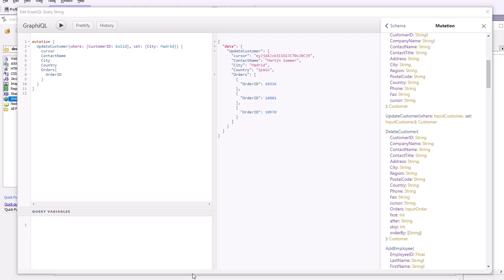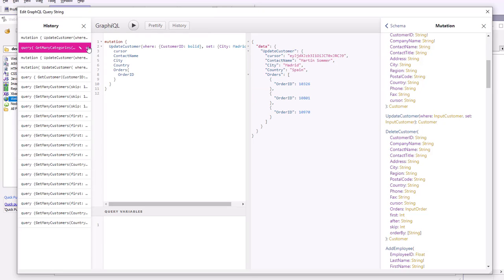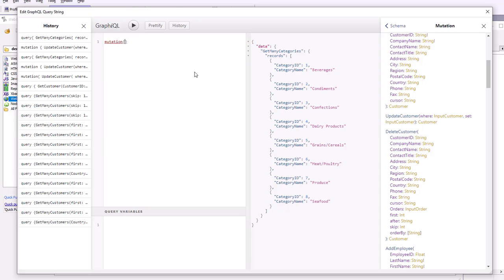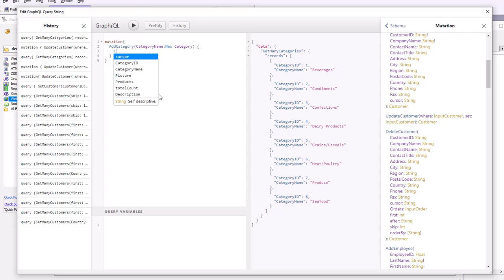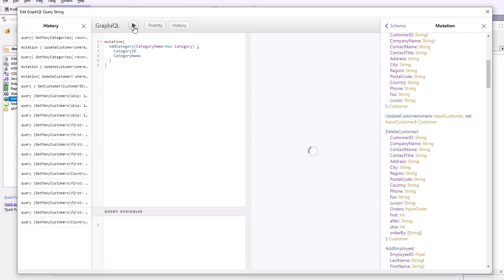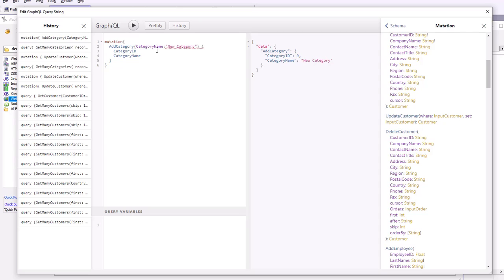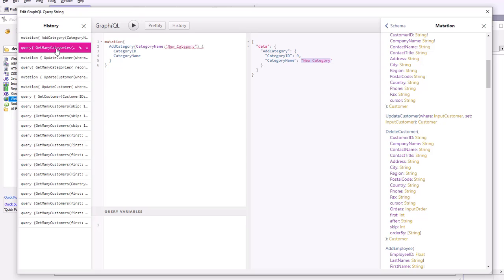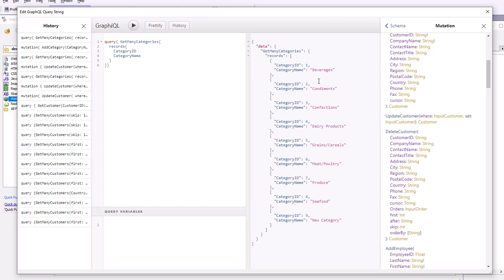Add Mutations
Using an Add mutation  you can add records to a table.